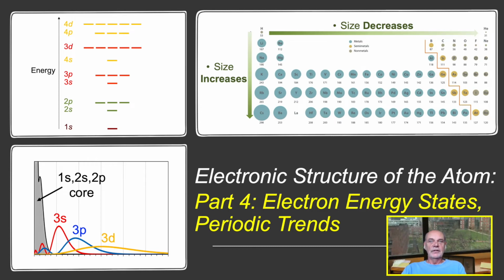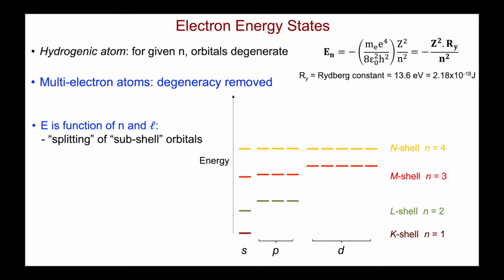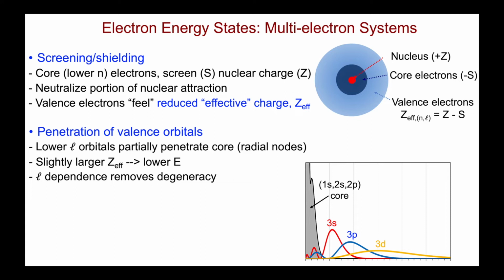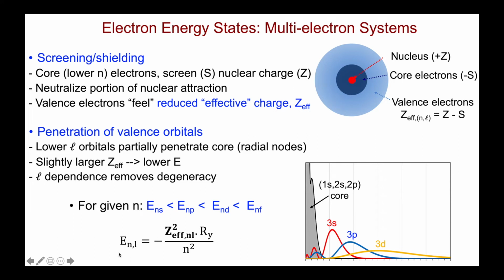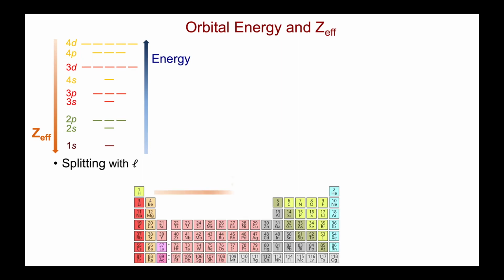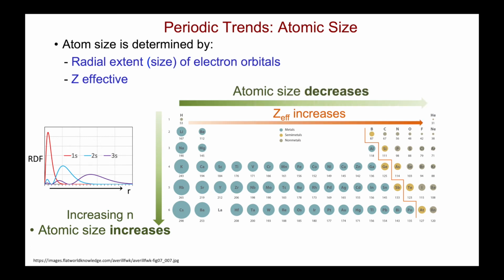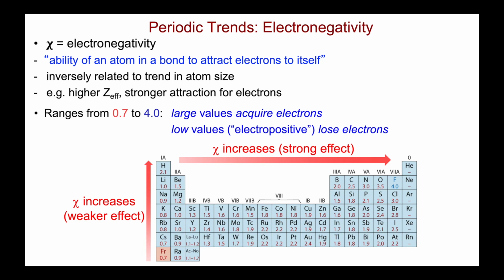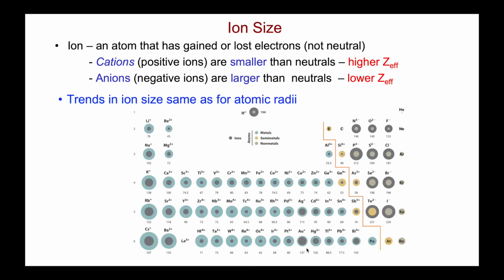Electronic Structure of the Atom: (Part 4: Electron Energy States, Periodic Trends)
To understand and predict bonding in materials, a solid understanding of atomic electronic structure is essential. These tutorials explore the relationship between electronic wavefunctions and atomic orbitals, tailored for sophomore students in an introductory materials science and engineering course. Some prior knowledge of the atom's quantized nature, typically covered in a freshman chemistry course, is assumed.
In this final video, we explore the energy states of orbitals and how the presence of multiple electrons in multi-electron atoms affects these energies. We examine how orbital energies vary across the periodic table and how these variations help explain periodic trends in atomic size, effective nuclear charge, electronegativity, and ion size—all of which are crucial for predicting the type of bonding in materials in the solid state.